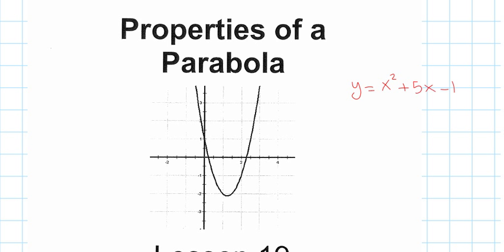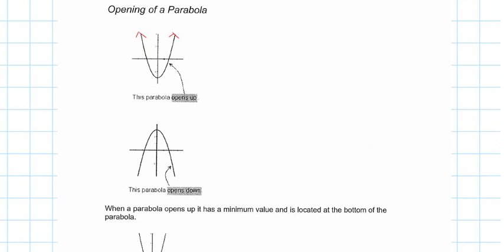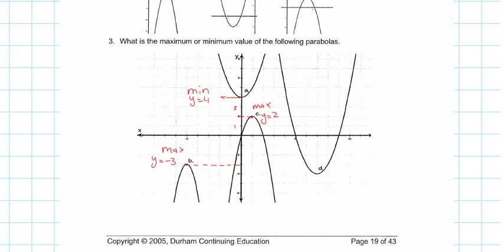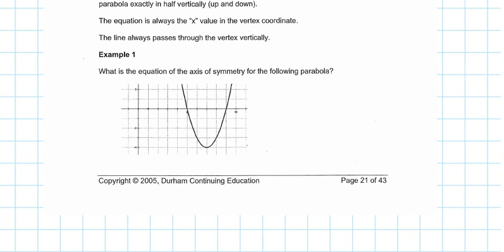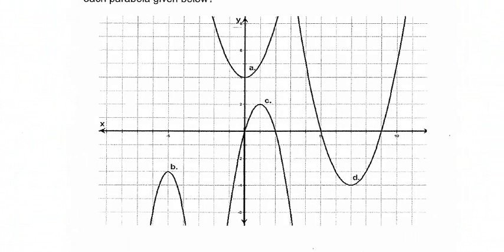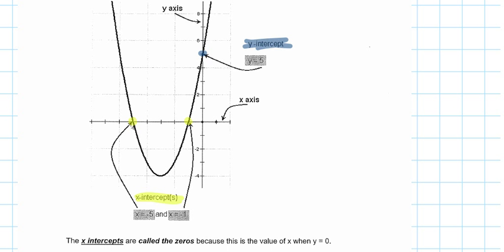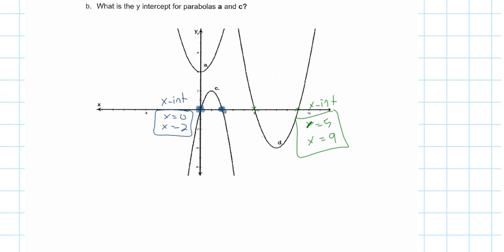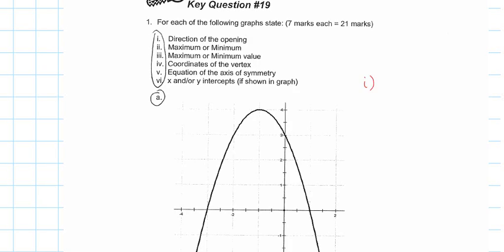dec 12 characteristics of parabola